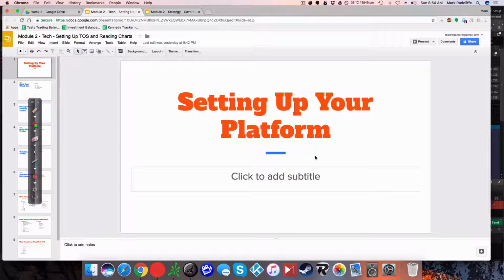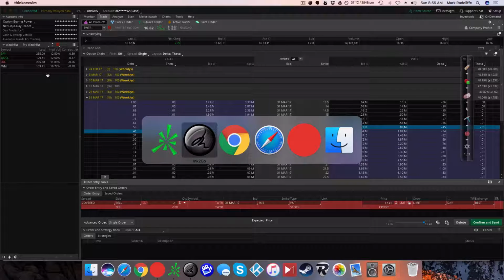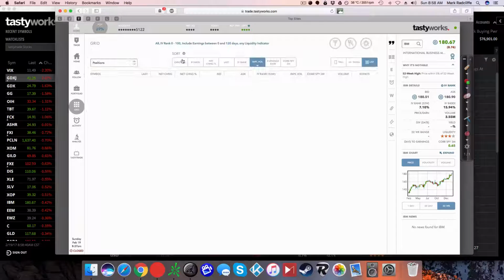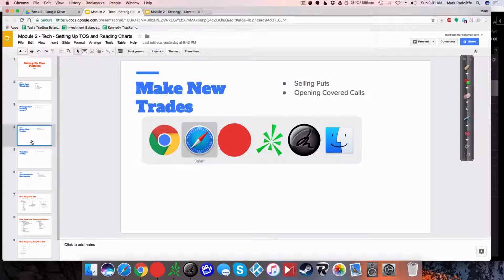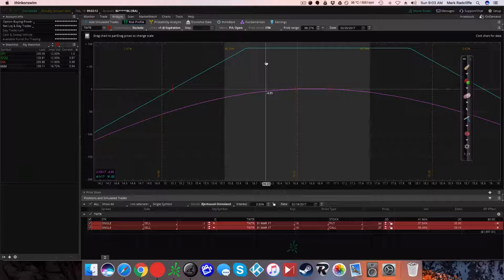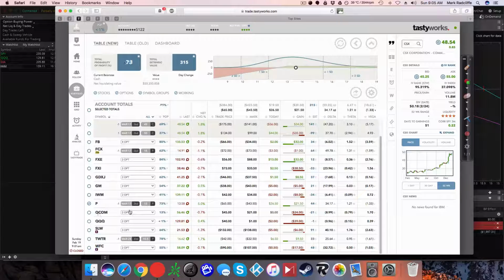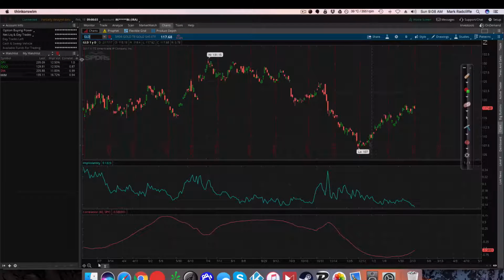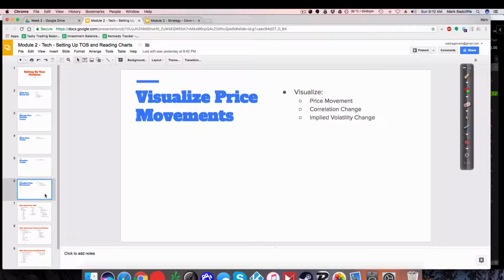Module 2 Tech Setting Up Your Trading Platform